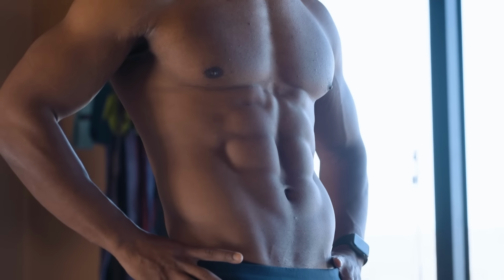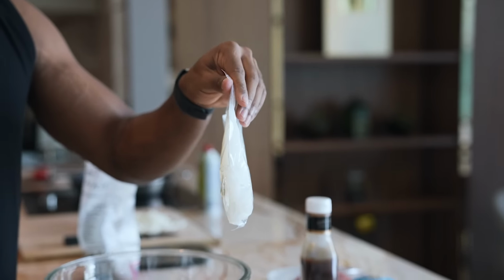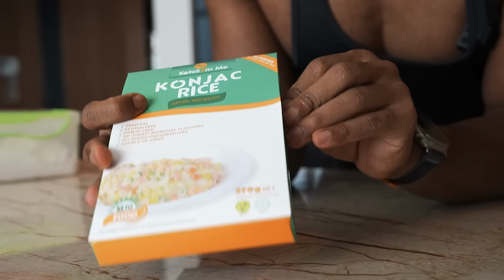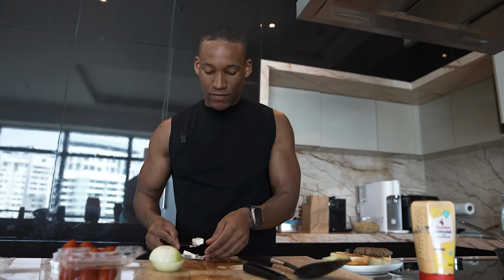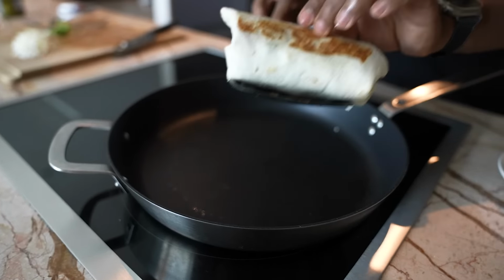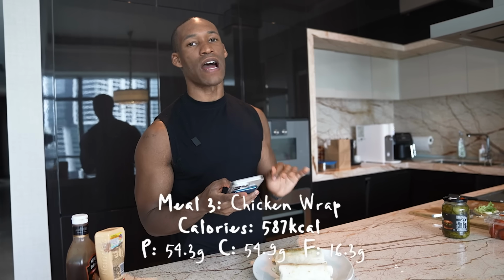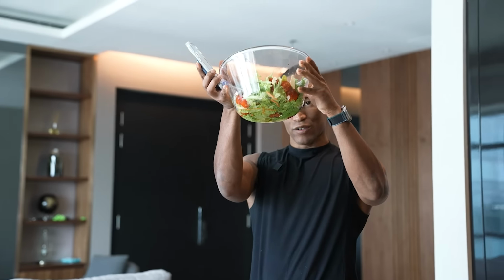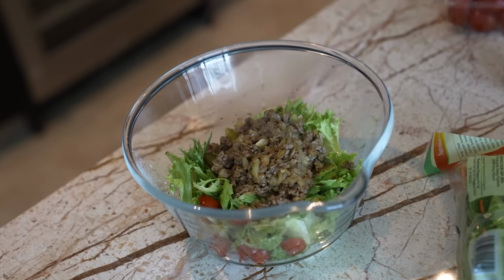5 BEST Lunch Meals To Lose BELLY FAT, CHEST FAT, AND LOVE HANDLES